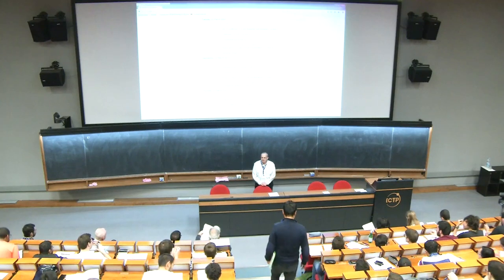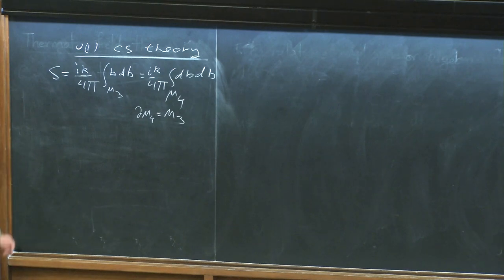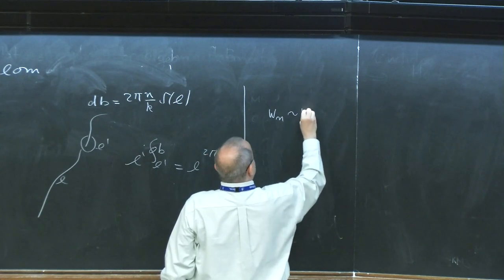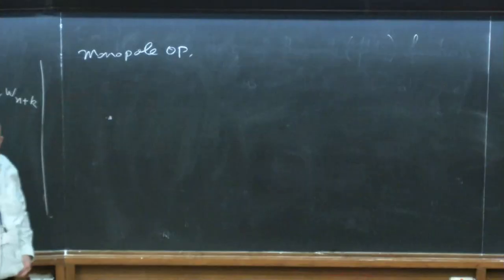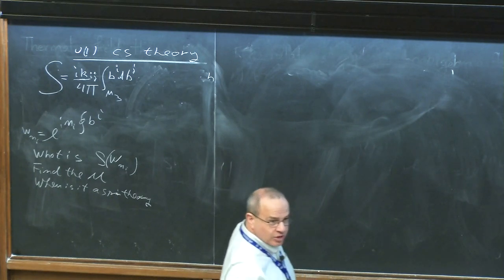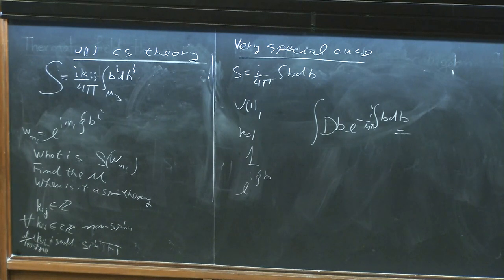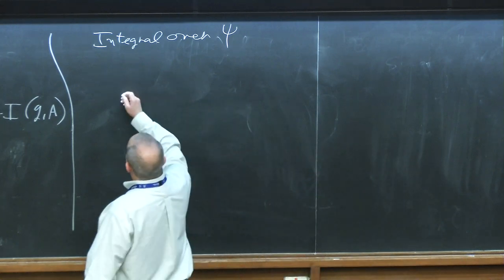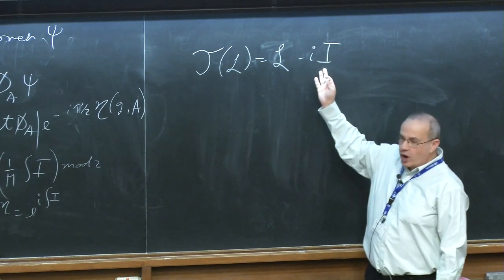Continuum 2+1d QFT - Lecture 2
Speaker: N. Seiberg (IAS Princeton)
2017_03_21-10_15-smr3108